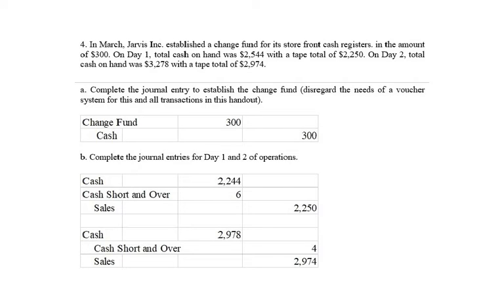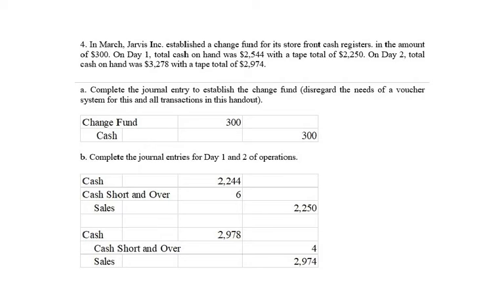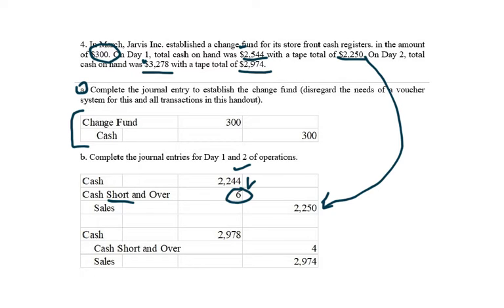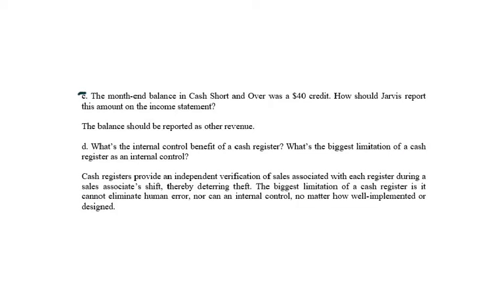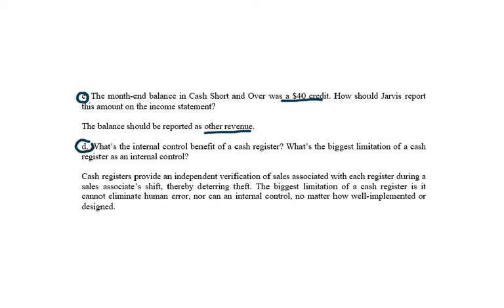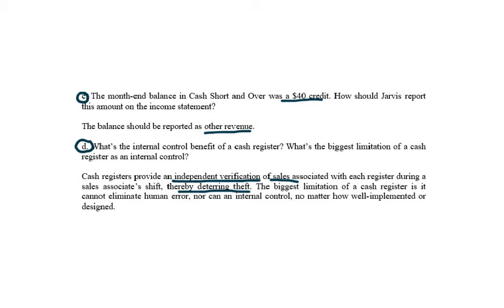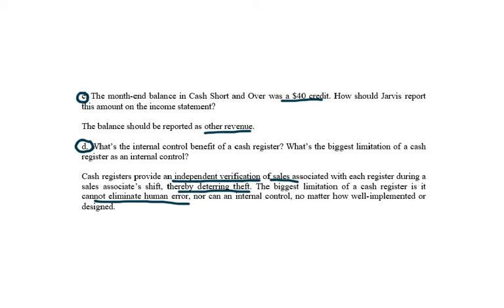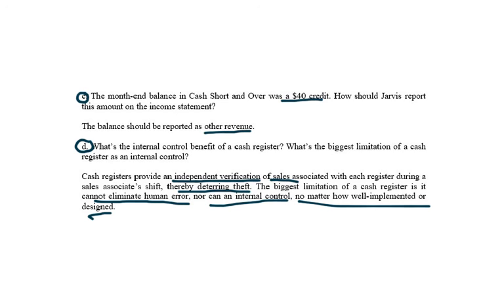ACC100 Homework 6 Part 4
Cash registers and change funds.